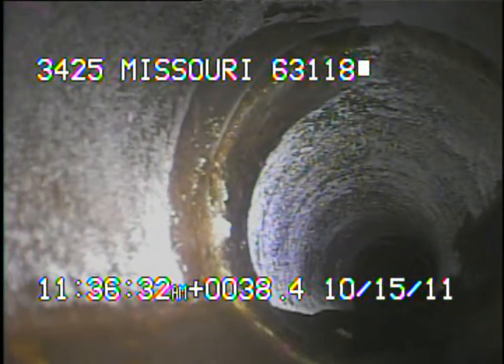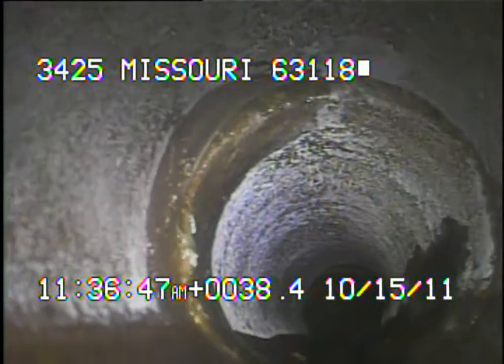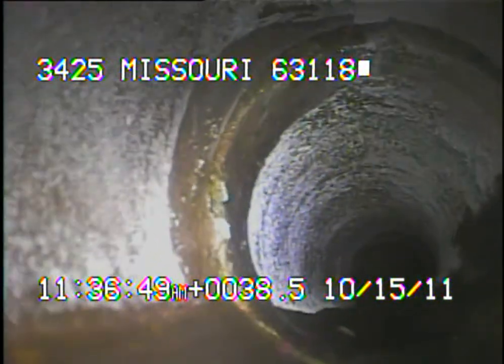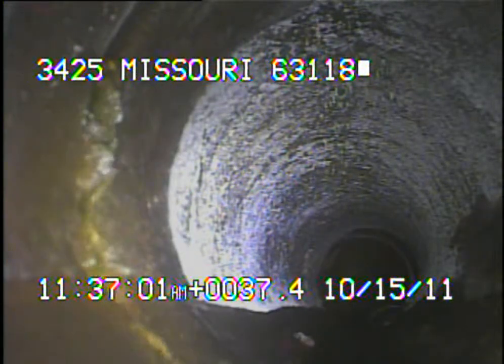3425 Missouri 63118 part 3